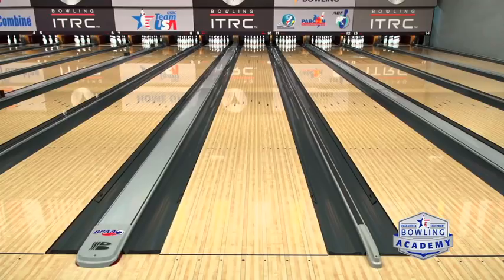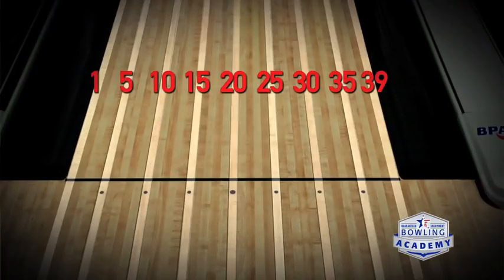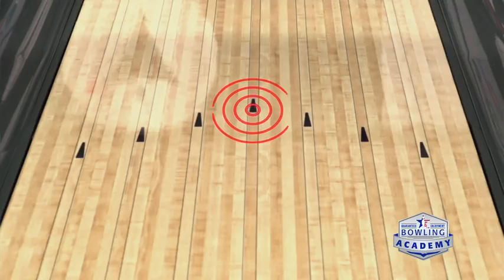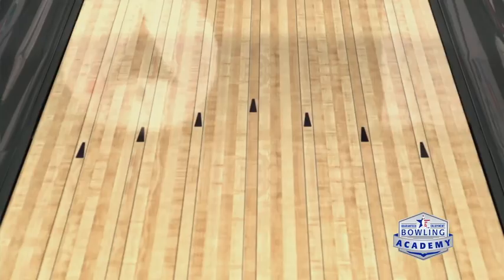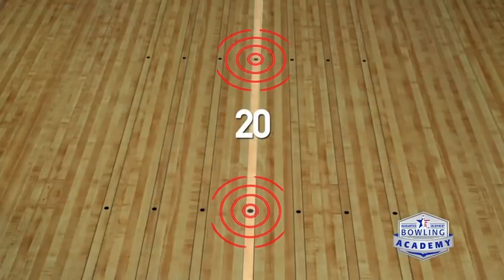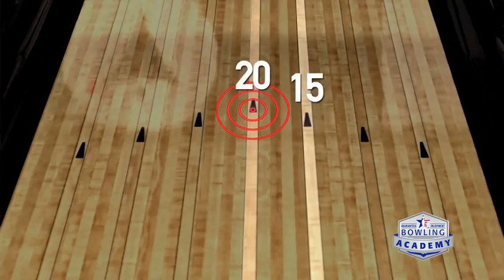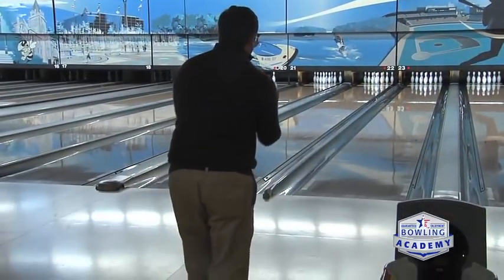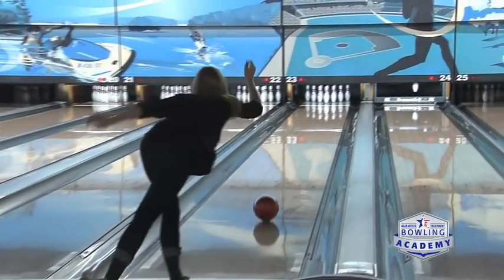The Bowling Playing Field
Bowling has a unique language all it’s own, especially when describing the lane, which also known as the playing field. As a beginner playing with more experienced bowlers, you will undoubtedly hear terms that are unfamiliar.

Keep terms like: boards, arrows, approach, dots, oil and more, will be defined and put into context for your next outing.

In order to communicate to a coach or teammate, understanding the playing field is one of the first steps to increase your average.

A bowling lane is longer than it is wide and our coaches will put this into perspective, dispelling some common myths on the way this is perceived.

If you are just beginning in the sport and are looking to step up to league play, this video clip is a must-watch.